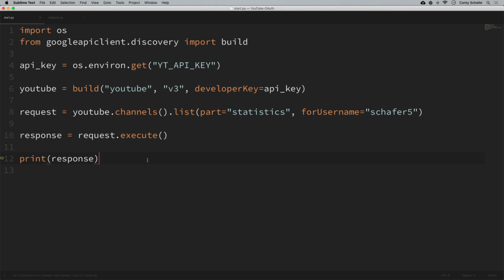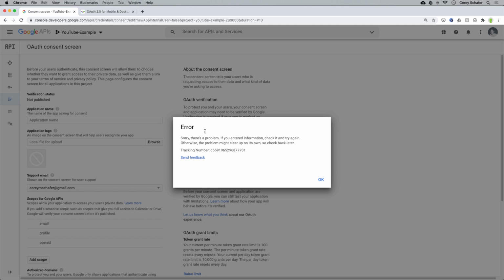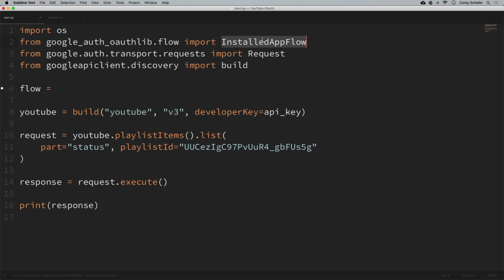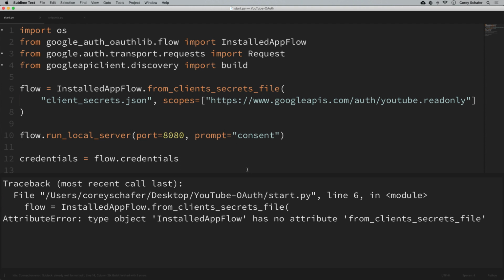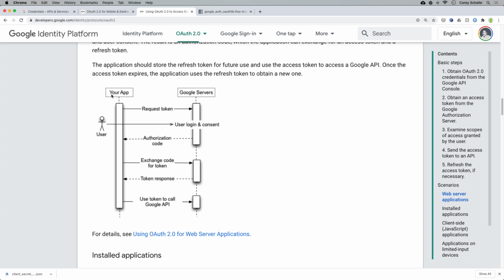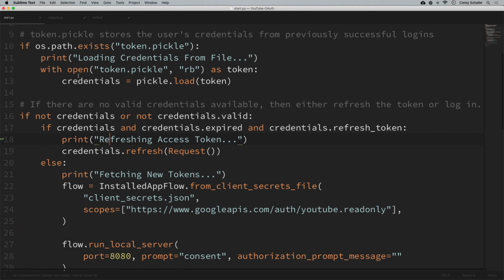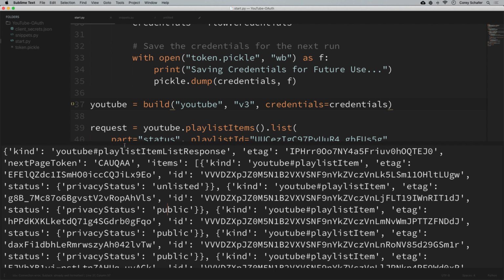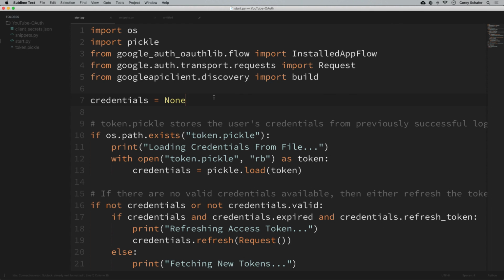Python YouTube API Tutorial: Using OAuth to Access User Accounts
In this Python Programming Tutorial, we'll be learning how to learning how to use OAuth2 for the YouTube API. This will allow us to access a user's YouTube account for specific reasons. In this video, I'll show how I use this to access my private and unlisted videos from within a Python script. Let's get started...

✅ Equipment I Use and Books I Recommend: